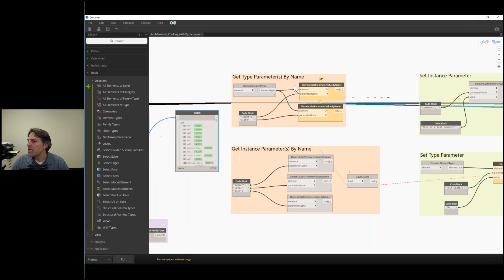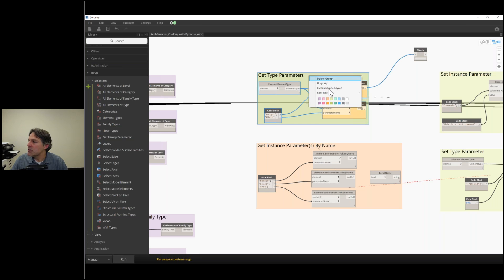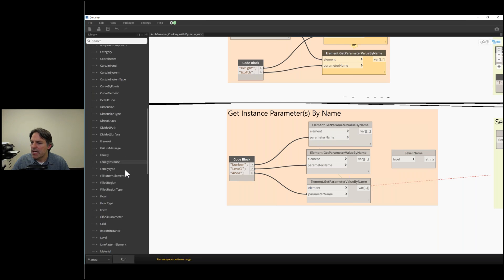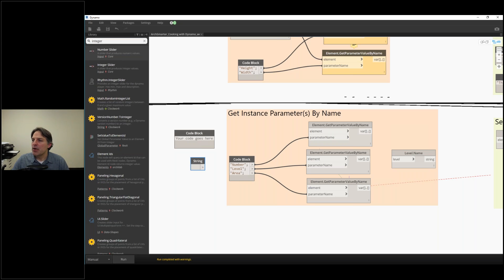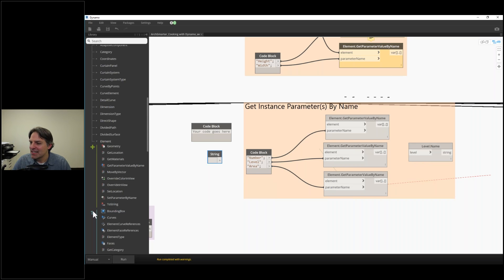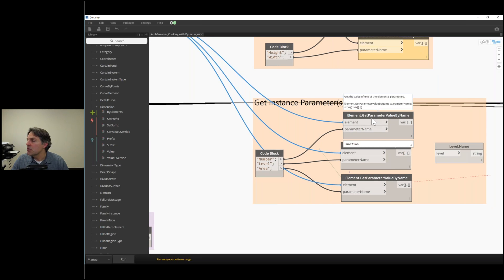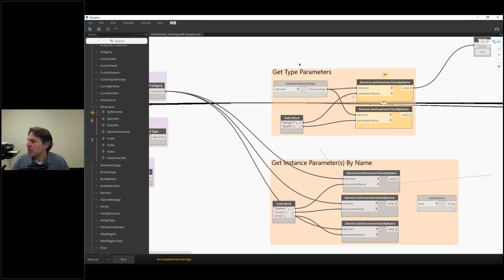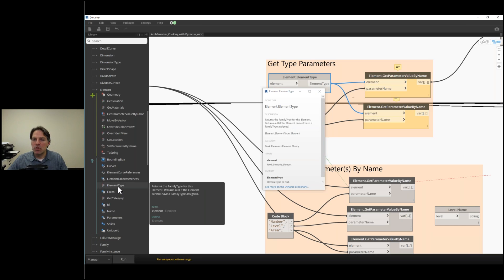Cooking with Dynamo - Recipe 2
How to get Revit instance and type parameters by name using Dynamo.